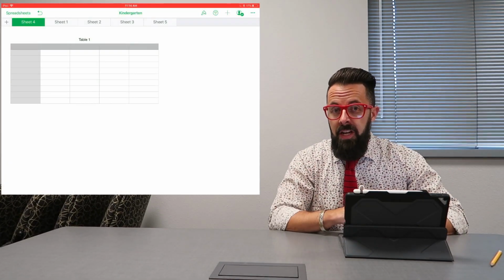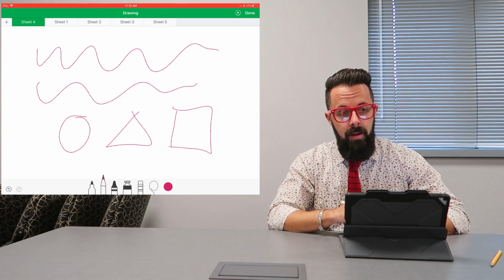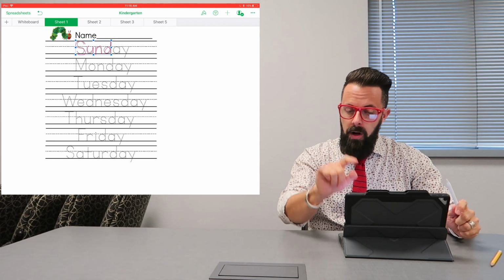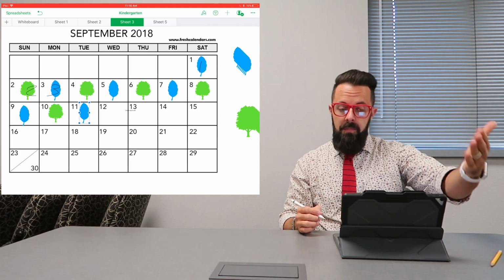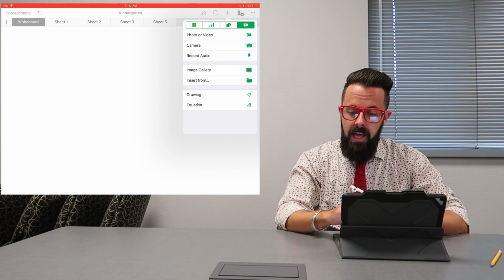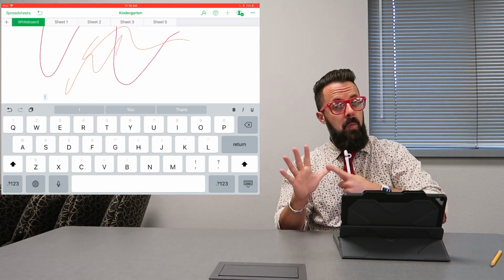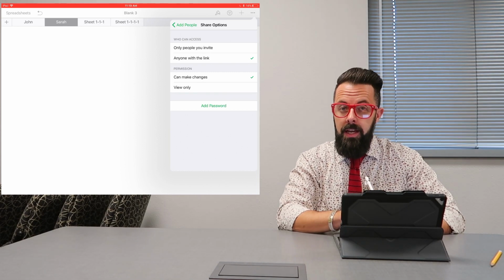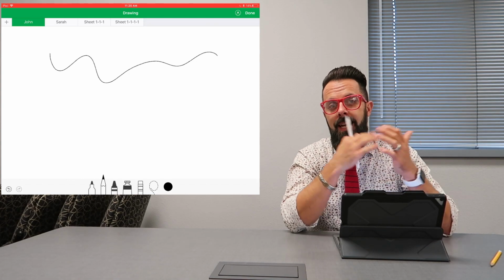How to use Numbers all day!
Today we are talking about how to use Numbers in a dynamic way.

Websites-
Mholley.lcisd.net